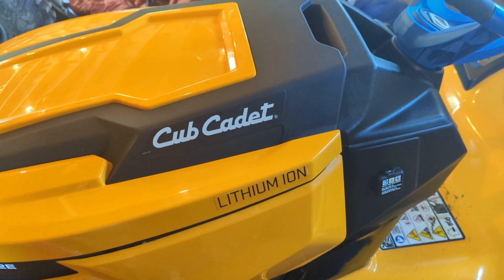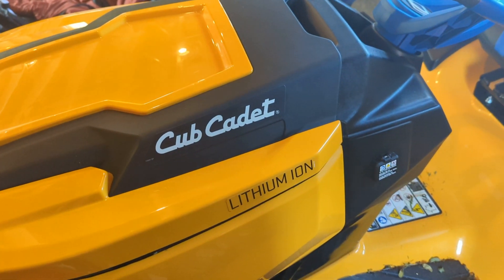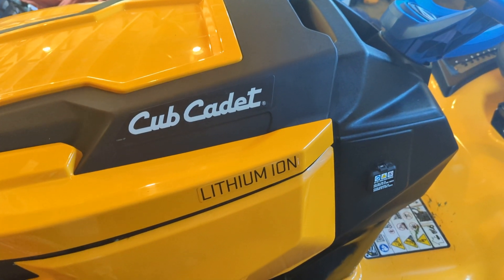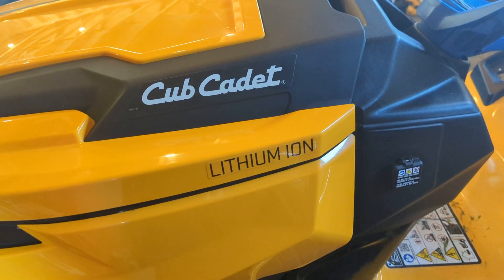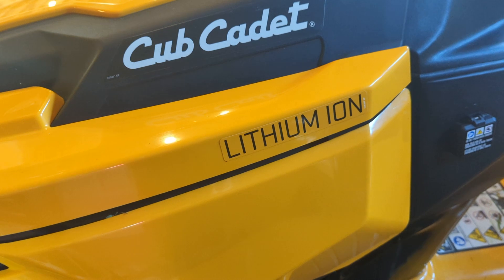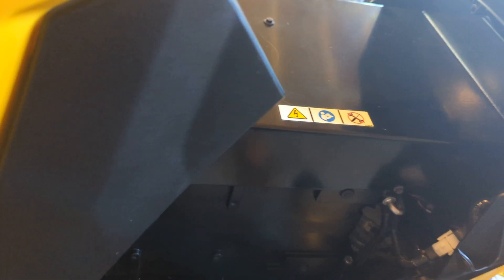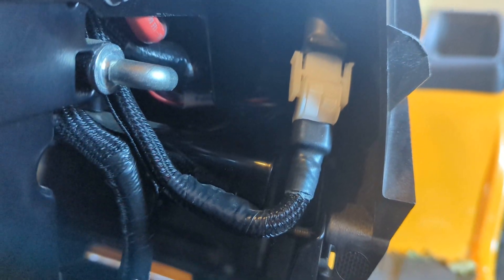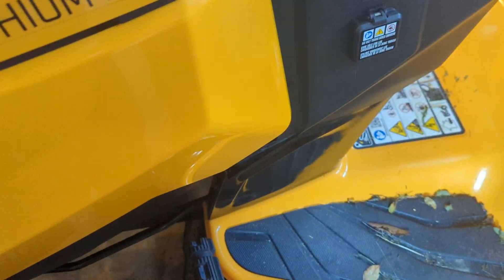Cub Cadet XT1 LT42E E100 - Diagnosed and Fixed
I had seen a lot of reviews of this mower before buying it, saying "It died in 20 minutes" or some variation, and couldn't believe this could be happening. Then I got one and it died in about 30 Seconds.

Symptoms:
Drive off trailer, turn on blades, mower dies. Won't start, LCD won't come on, and all the tactile buttons light up.

So with NOTHING useful about these mowers on the internet, I asked the dealer. The mechanic referenced that E100 was a full system failure, and the manual DOES mention that the 1XX codes are VCU related.

So after thinking about it, I looked for a SHORT, and sure enough found the culprit. A wiring harness pinched under the main battery housing. I moved the cable and relieved the pinch, and it works like a charm.

Willing to bet that lots of others could have suffered this fate. Hope this helps someone else figure out why their brand new mower died in minutes.

Cheers!